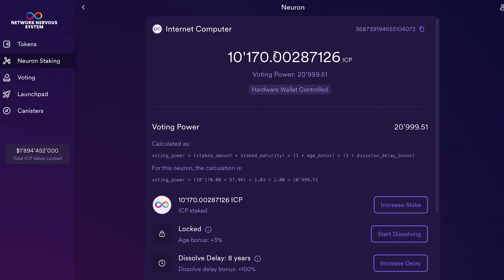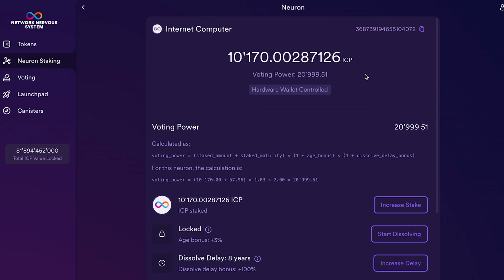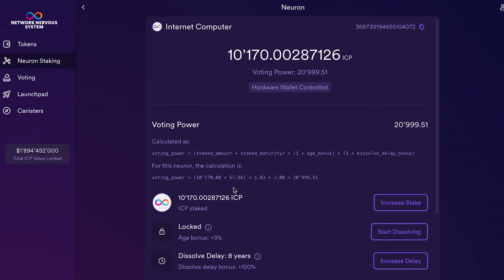DFinity Should Make UI Proposals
I recently viewed my staking dashboard and noticed a weird number of decimals behind the principal value I have staked on Internet Computer. I believe they showed how much ICP tokens I possess up to the eight decimal place. Now what is the point of that? Why show me eight significant figures like this is a sort of chemistry environment where a high level of precision is required. This stupid UI reform made me come up with an idea which I share with you in this episode. Share your thoughts!